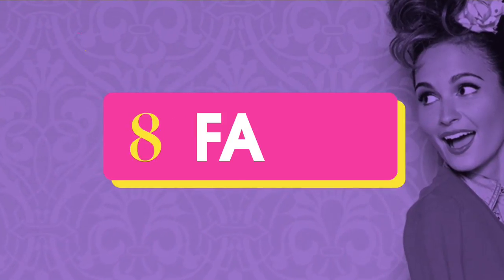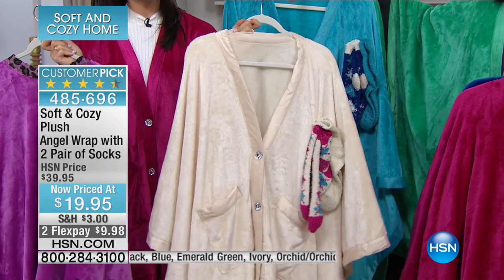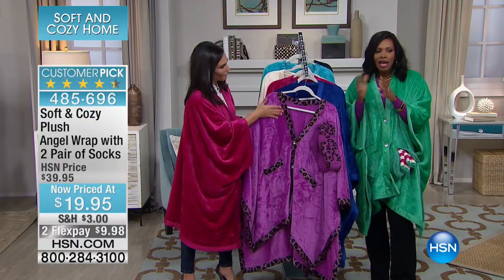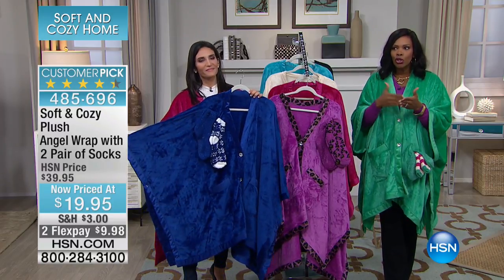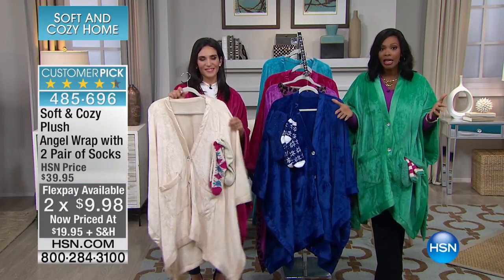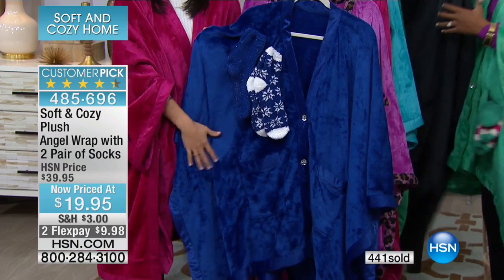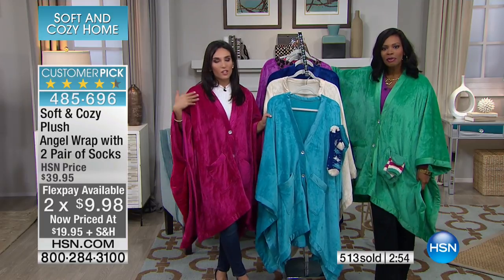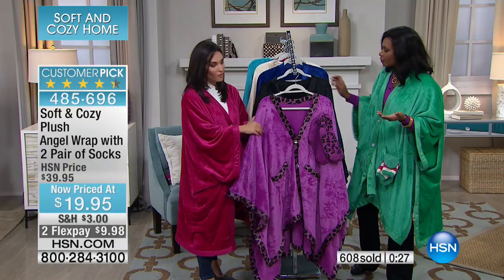Soft Cozy Plush Angel Wrap with 2 Pair of Socks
Made to be loved and lived in, this wearable throw lives up to its name. Add the scrumptious socks and stay warm from neck to toe. Whether youre...